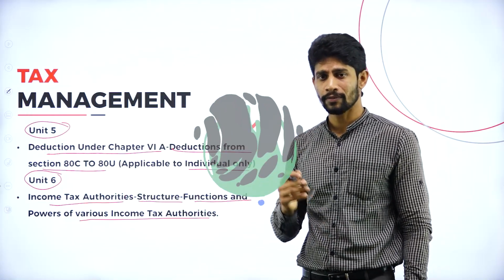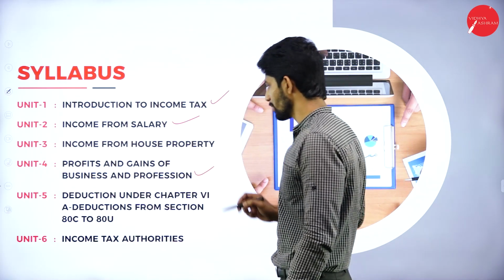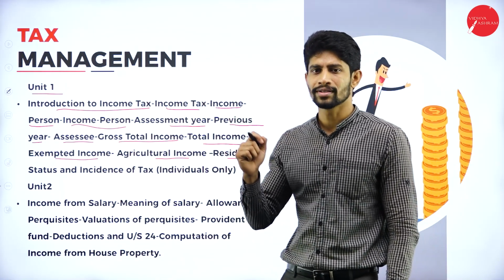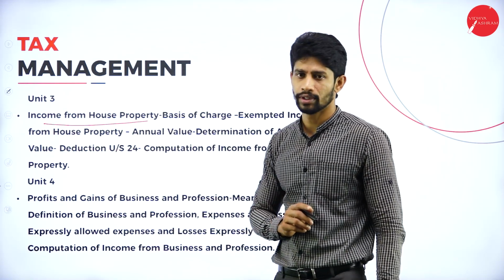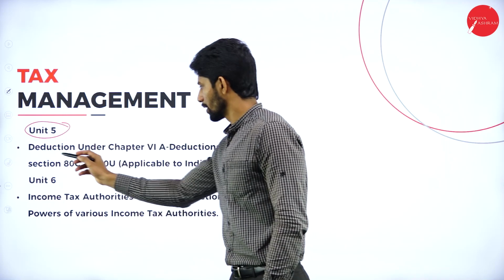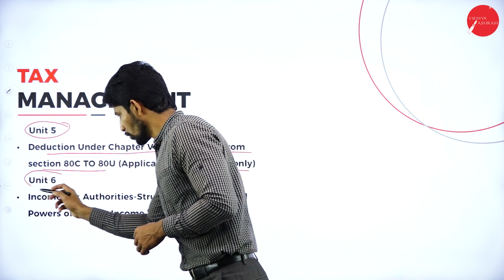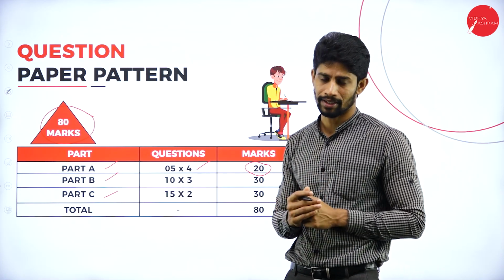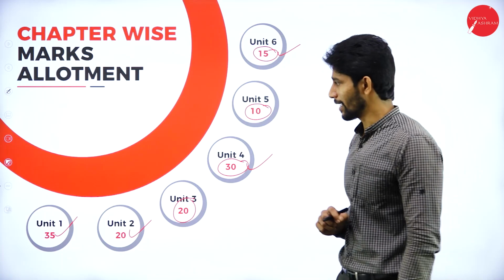DAY 0 | TAX MANAGEMENT-I | V SEM | B.BA | INTODUCTION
Course : B.B.A
Semester : VI SEM
Subject :  TAX MANAGEMENT-II
Chapter Name :INTODUCTION
Lecture : 0